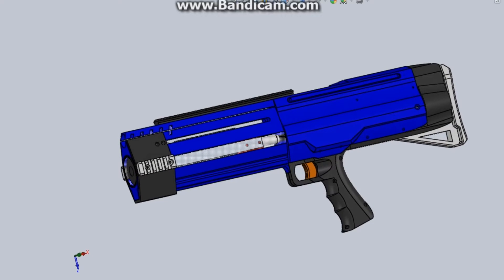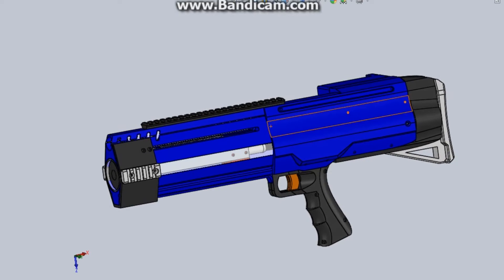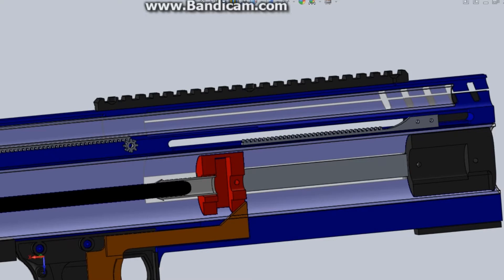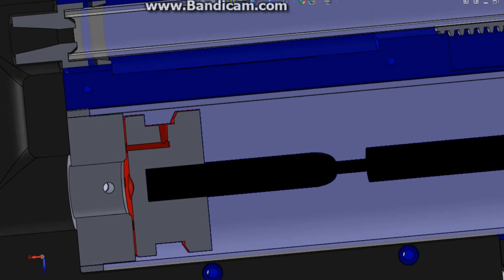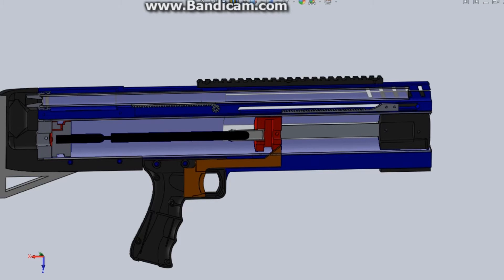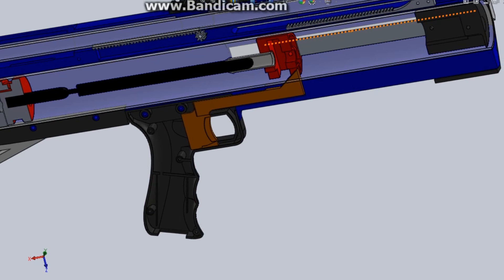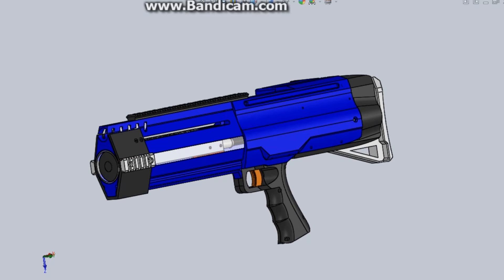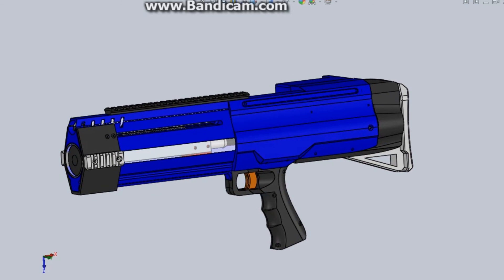Homemade Nerf Gun 3.0 CAD model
This is just a quick video showing the design of my newest homemade bullpup blaster so far. The screen capture software wasn't very good so the video quality isn't great.